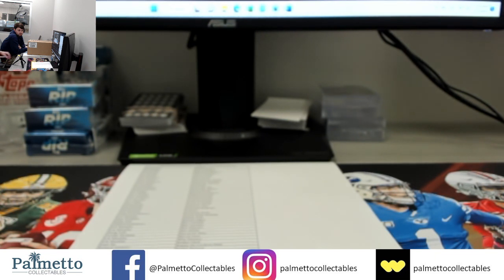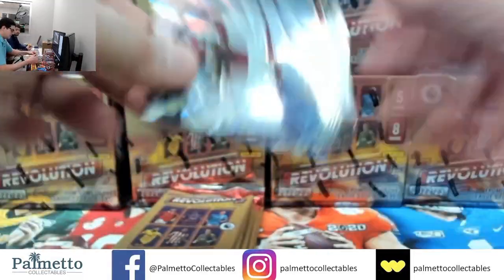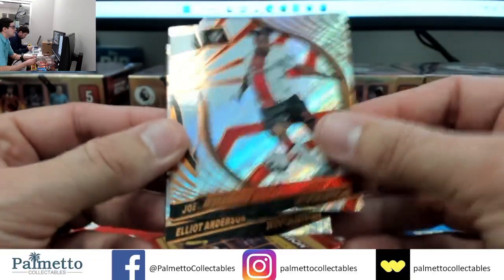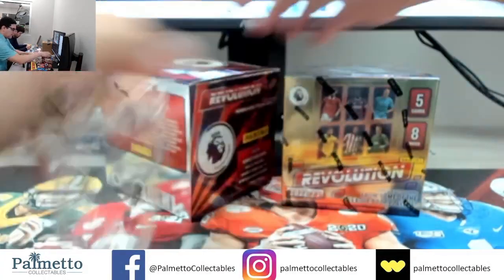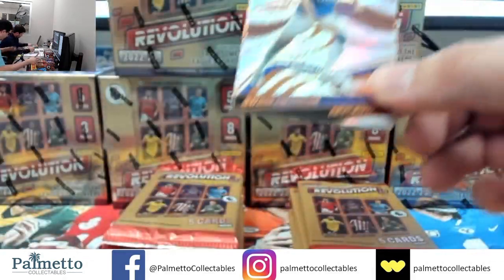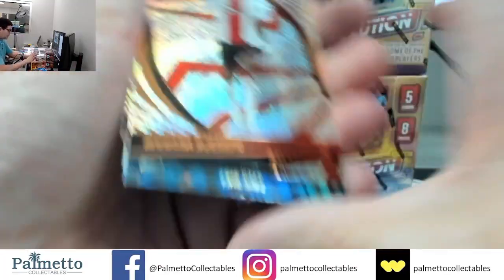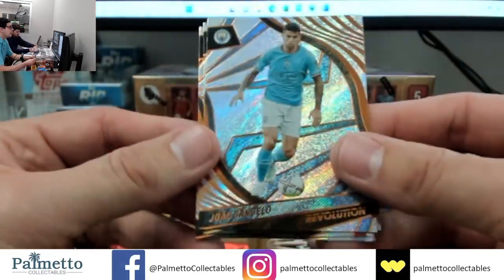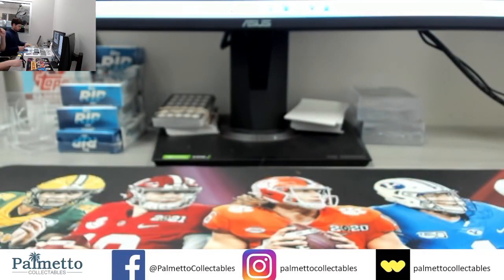2022-23 Revolution 1 Master Case Player Break #2